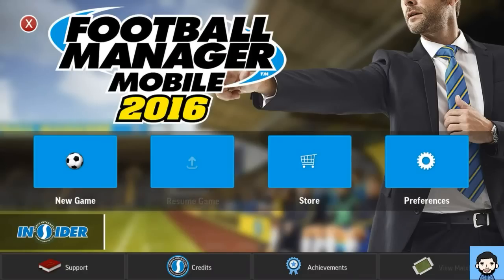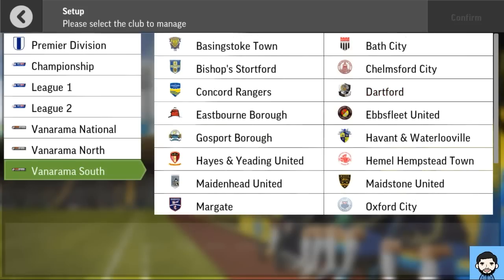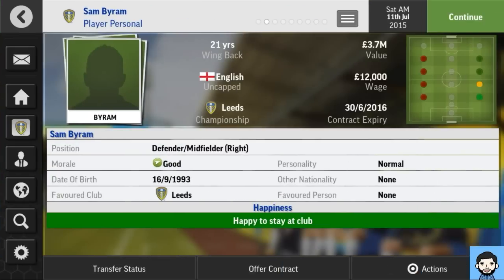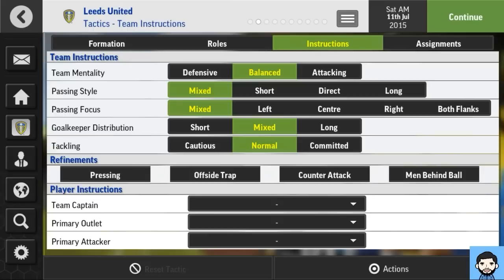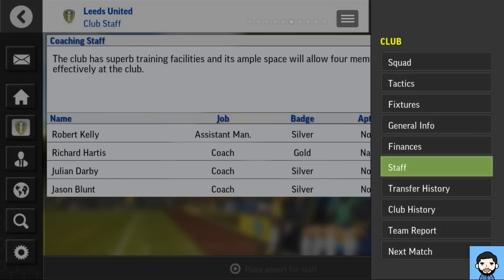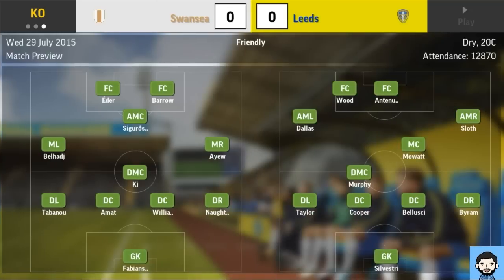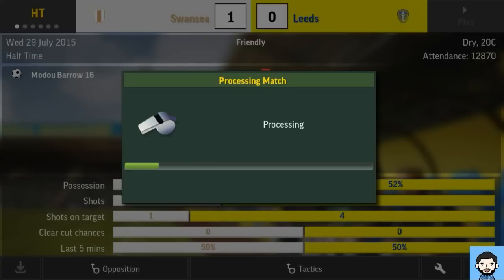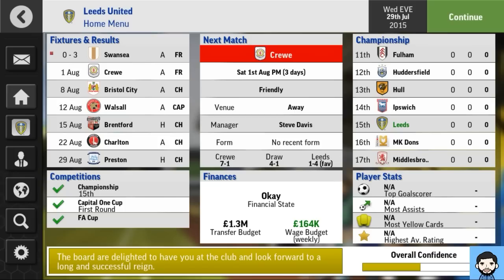Football Manager Mobile 2016 Gameplay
Hope you enjoy this video can we smash 20 likes?

Leave ideas for saves and future video down below.

3.44 First in game screen
5.06 Home screen
5.23 Club selection screen
6.04 Player Profile
8.07 Tactics
11.50 Staff
15.29 Game time!

Title: Lights
Artist : Klaypex

a similar site and made simply a copy/paste of the link.

You can also help the artist by buying the title

Join the JMP Army

As Always, I will speak to you legends later!